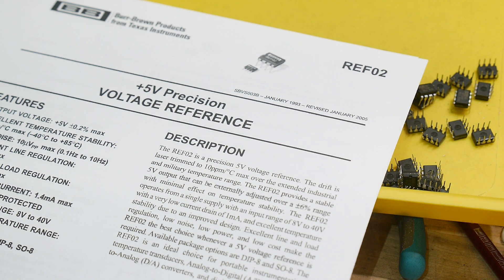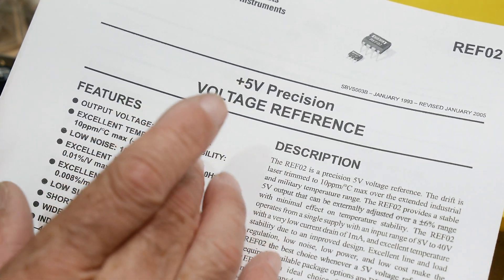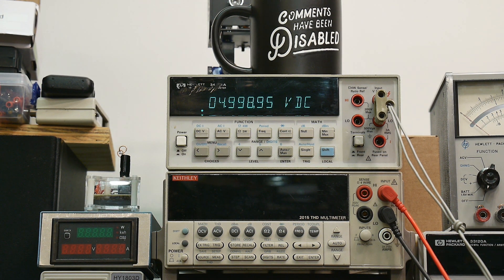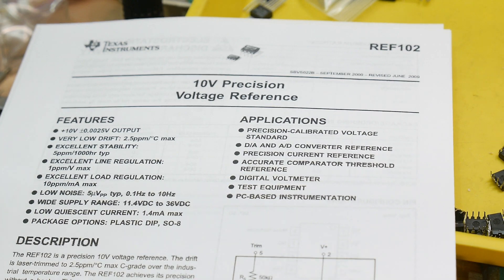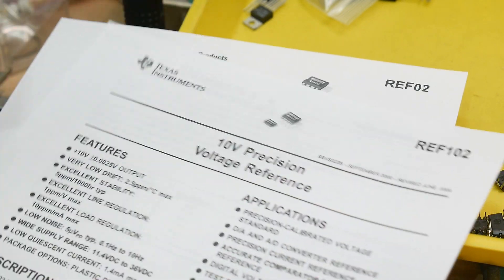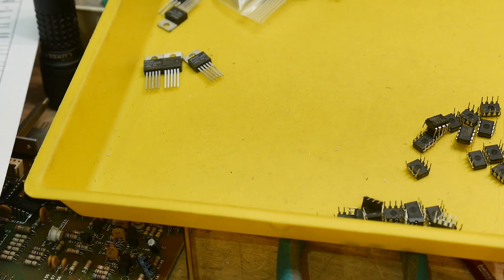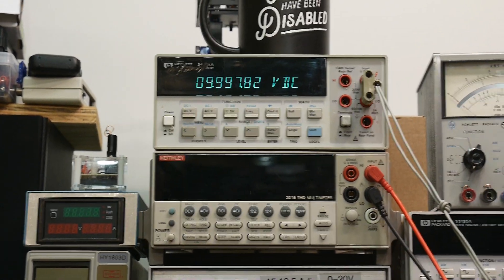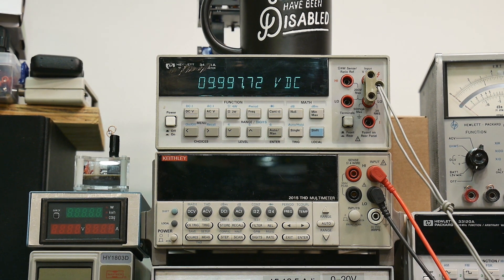#1138 REF02 and REF102 Voltage References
The REF102C is good to 10V +/- 0.0025